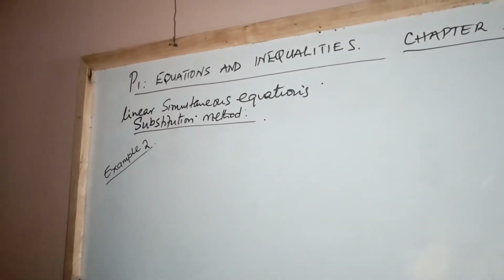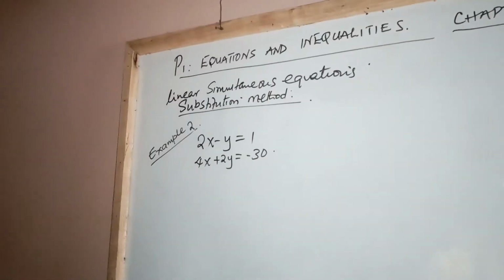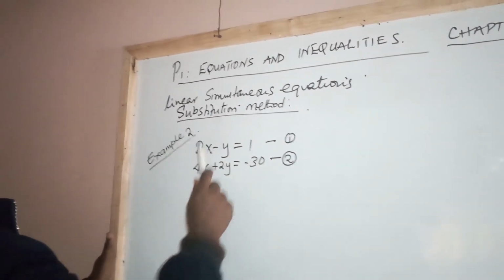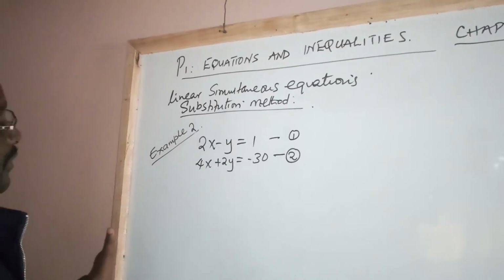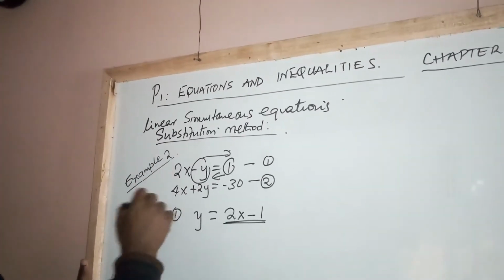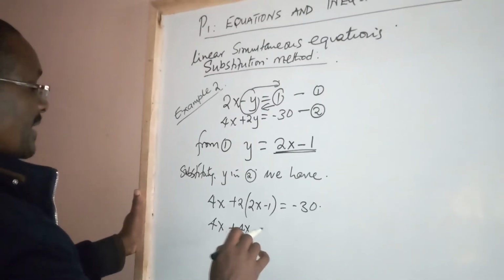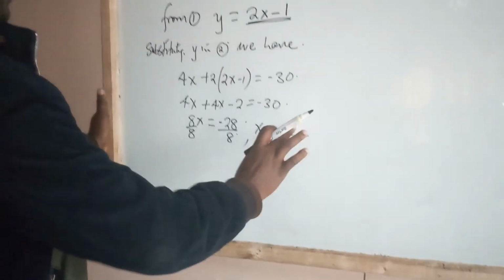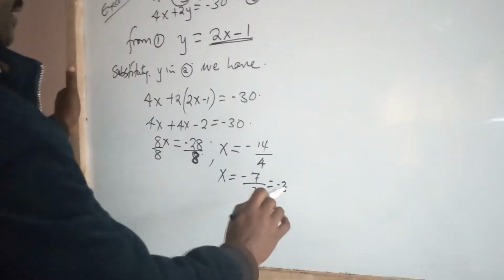P1 Equations And Inequalities Example 2